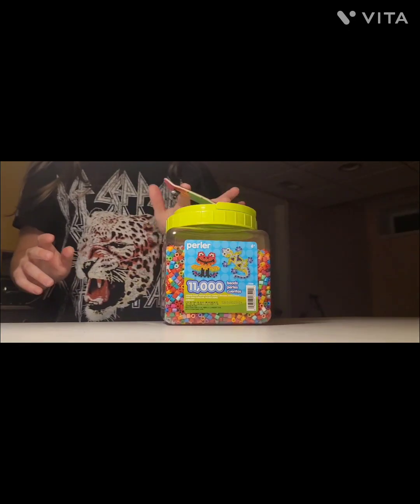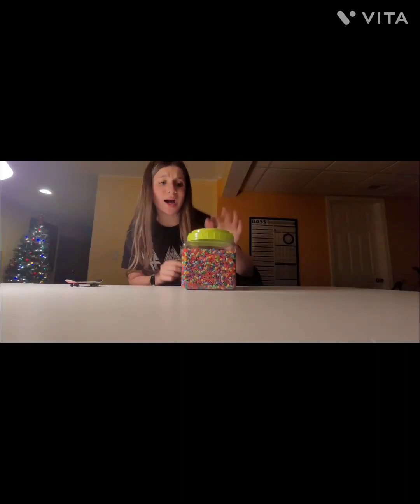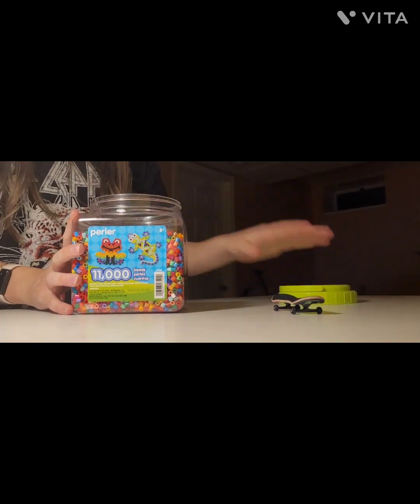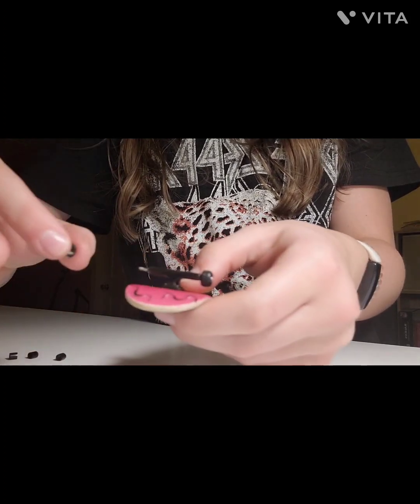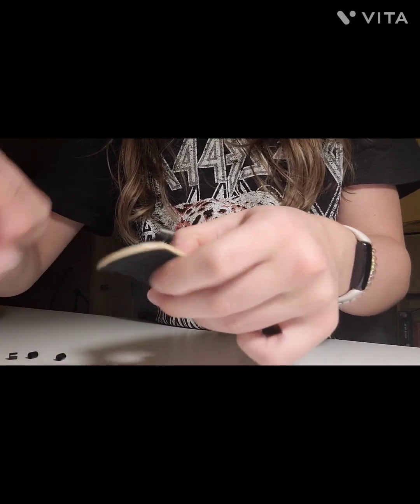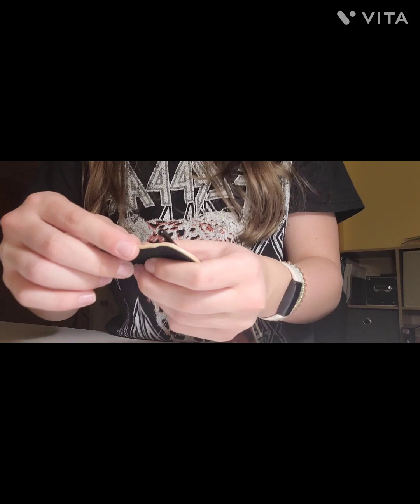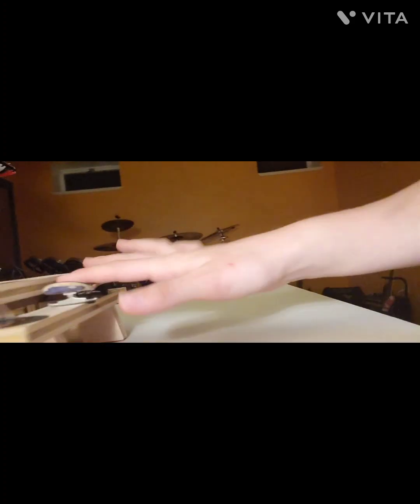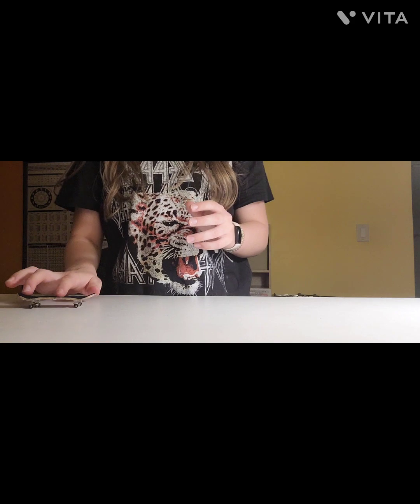I tried using Perler beads as wheels!?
In today's video, I try to see if Perler beads work as fingerboard wheels.

Video made using VITA

Songs:
Sunshower-LATASHA

Zero-Jobii

your pillow-dreem

First Snow, First Date-Mewpot